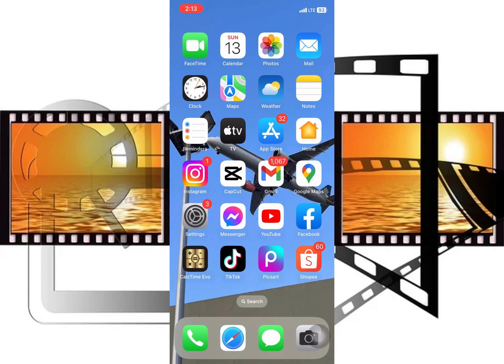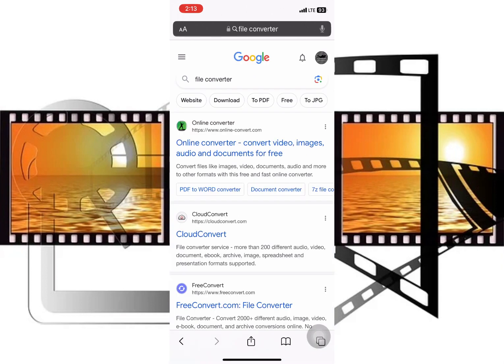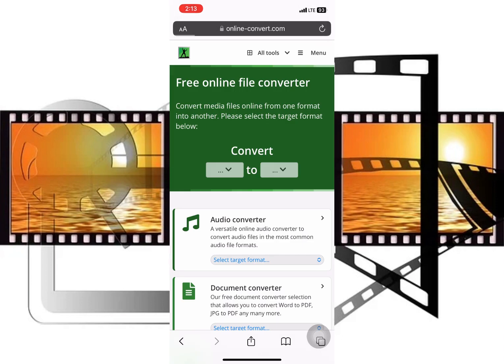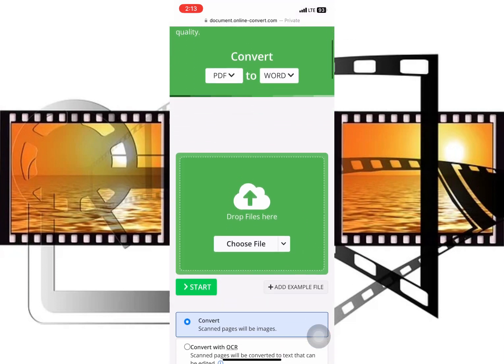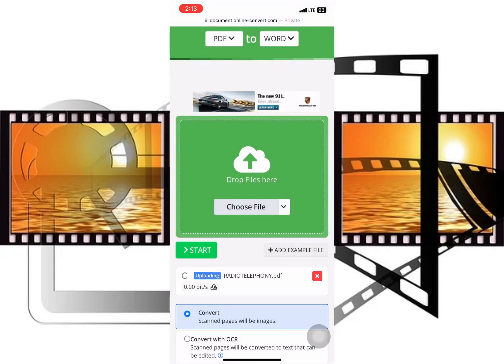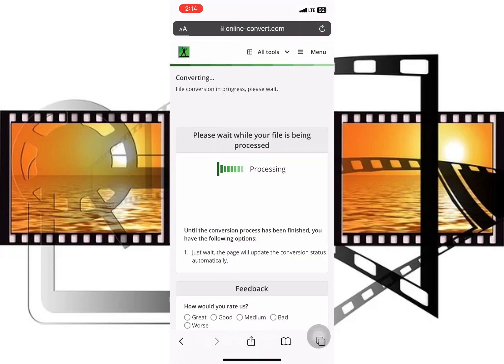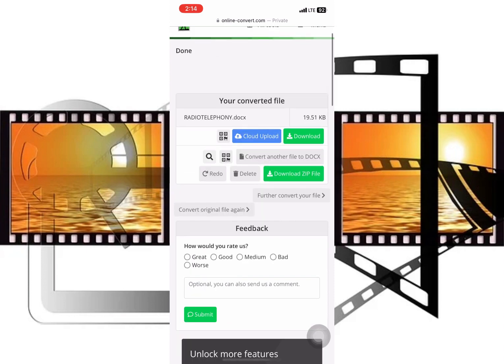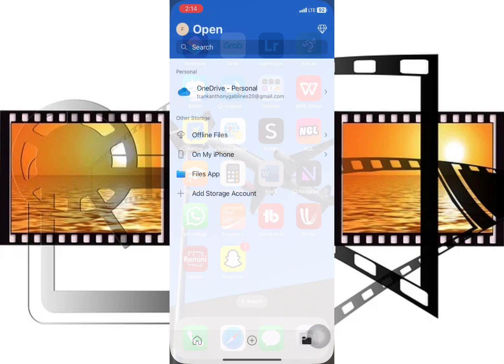How To Convert PDF To Word Document In Android/IOS (Step by Step)